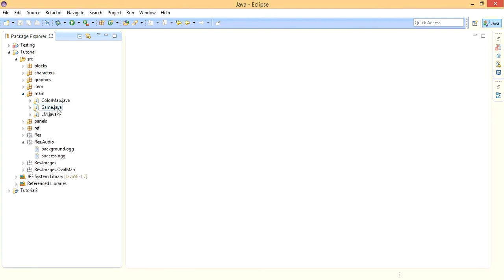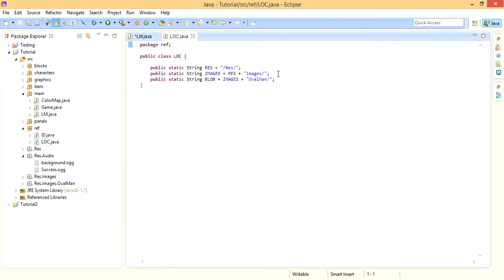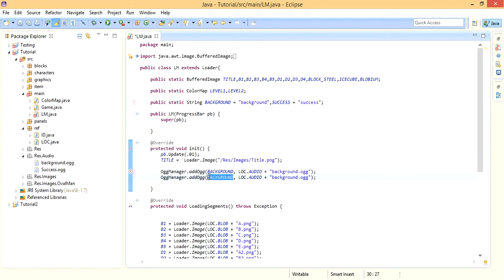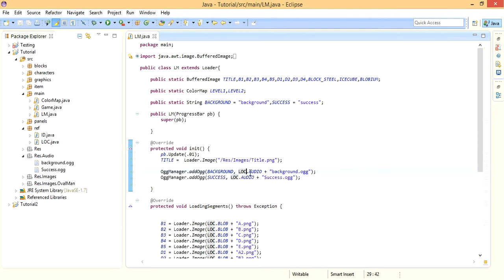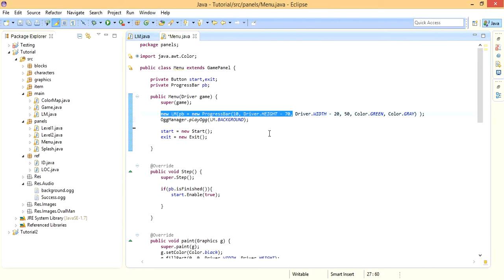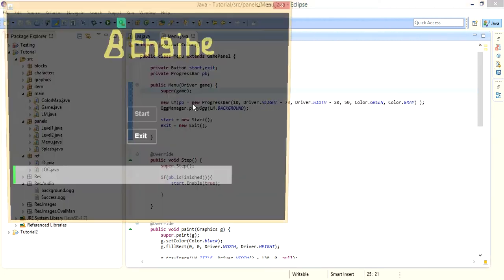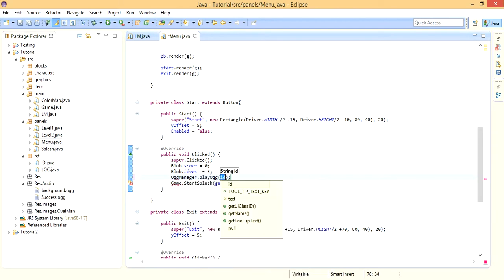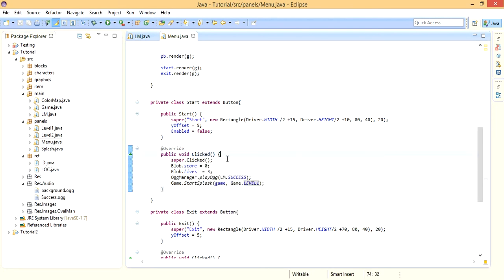Java Game Development:#17 Adding Audio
In this video I show you how to play Ogg Audio Files in your java game